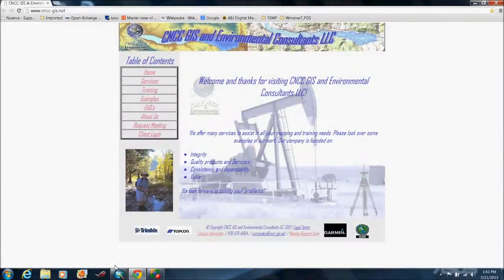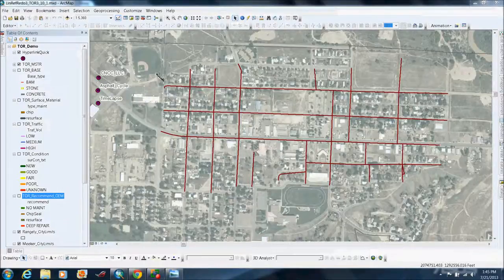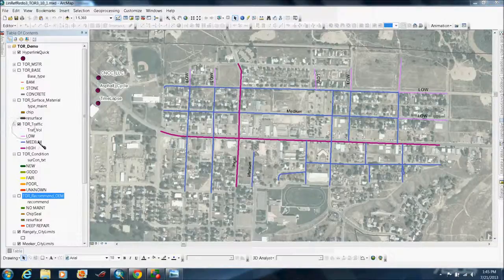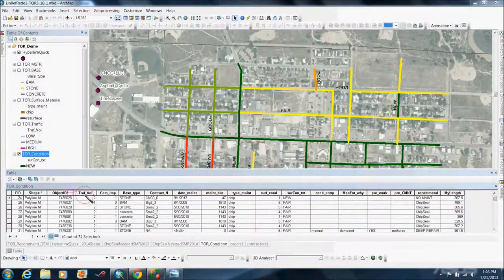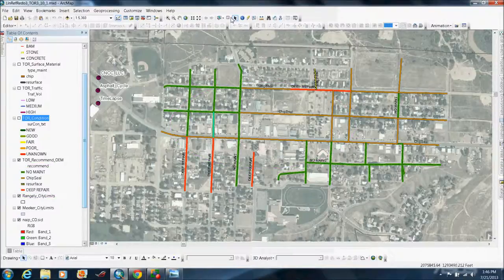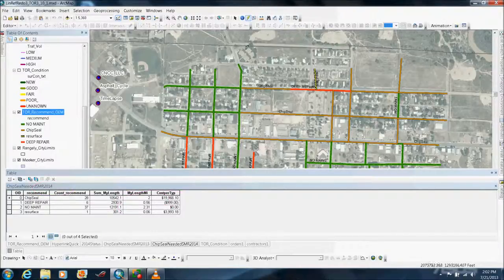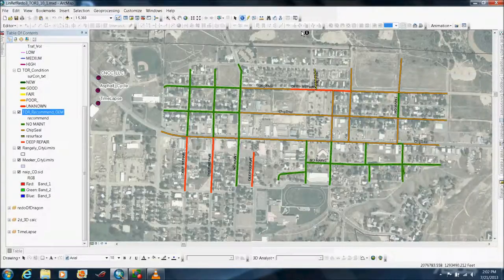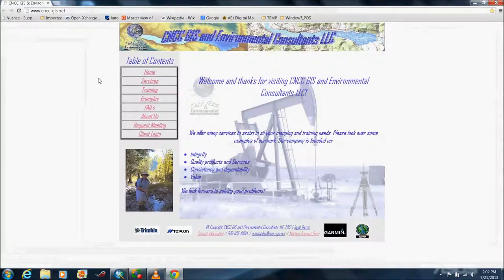Street Maintenance Short Version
GIS aids in street maintenance recording and predicting.